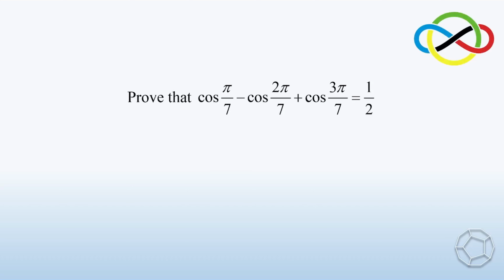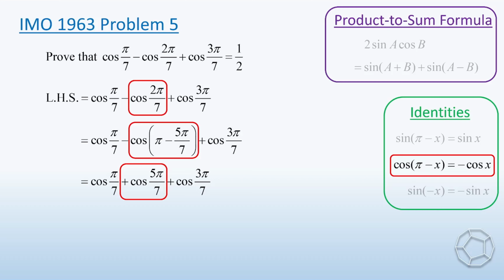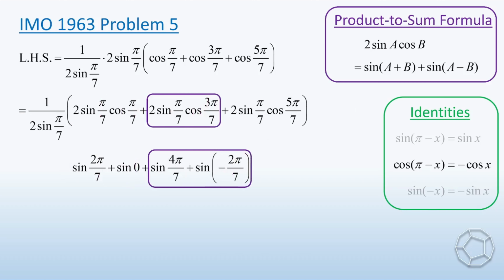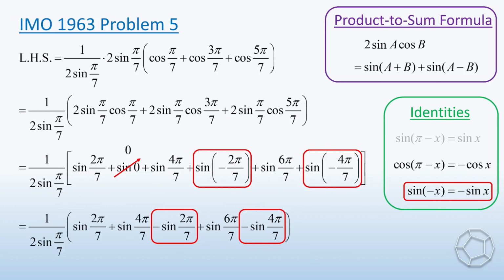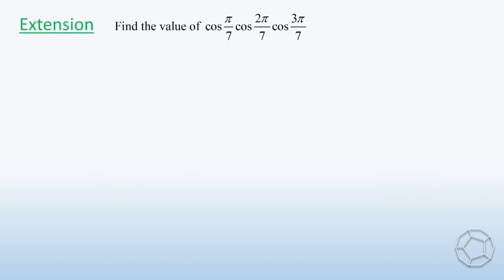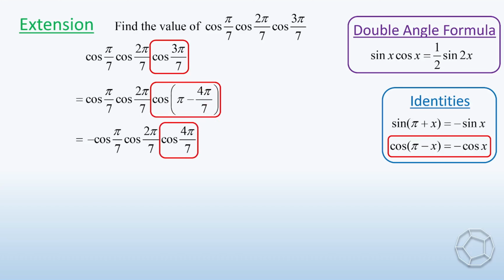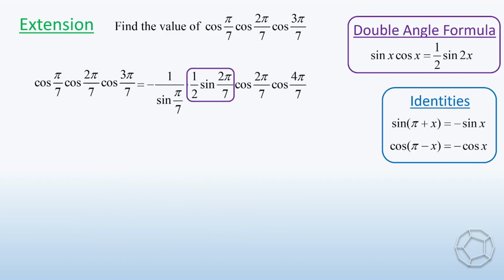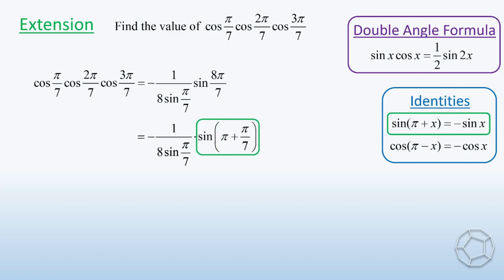IMO 1963 Problem 5 + Extension (Special Trigonometric Values about π/7)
The video shows the classic proof of trigonometric identity about sum of π/7, and goes one step further to discuss the product as well with the elegant use of product-to-sum formula and double angle formula.

Answer:
sin π/7 sin 2π/7 sin 3π/7 = √7/8